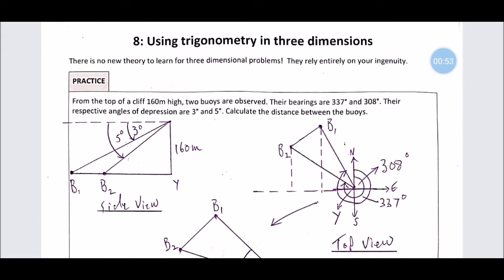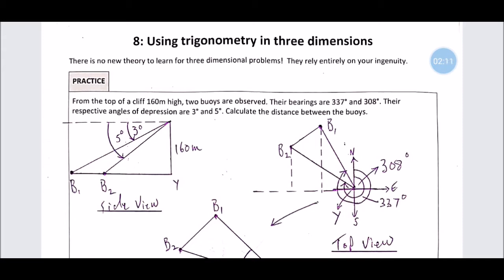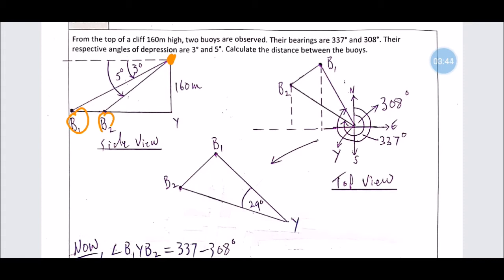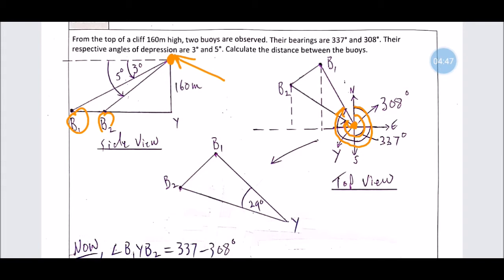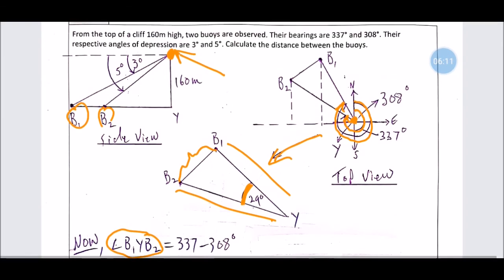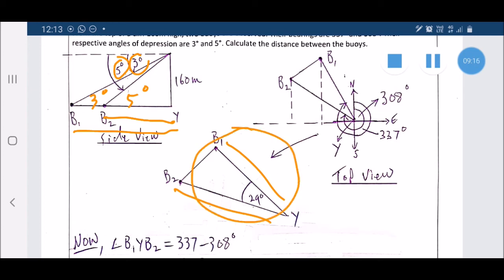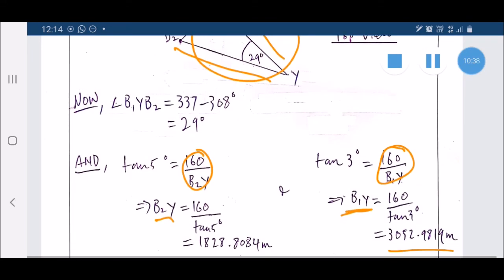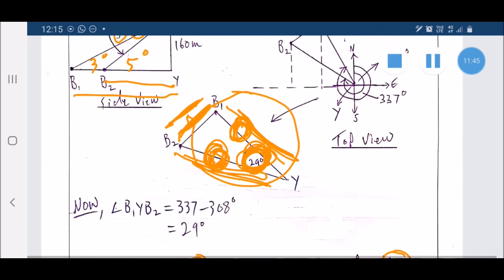8 Using trigonometry in 3 dimensions VIDEO TUTORIAL